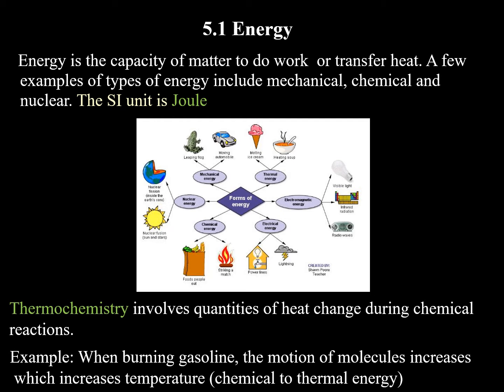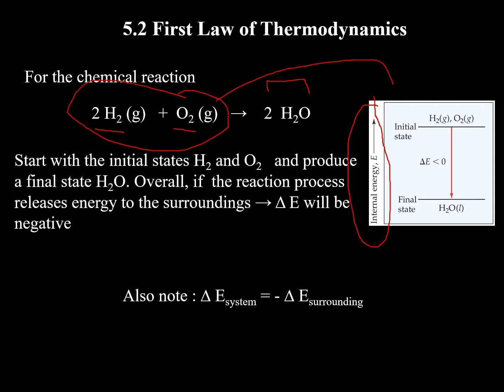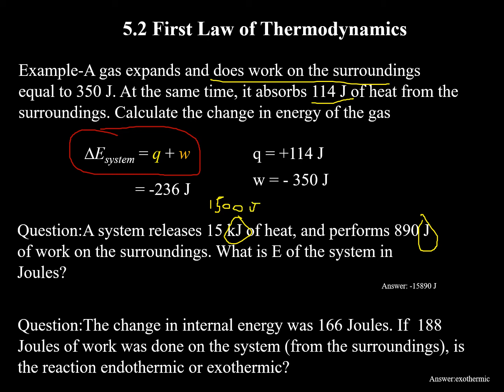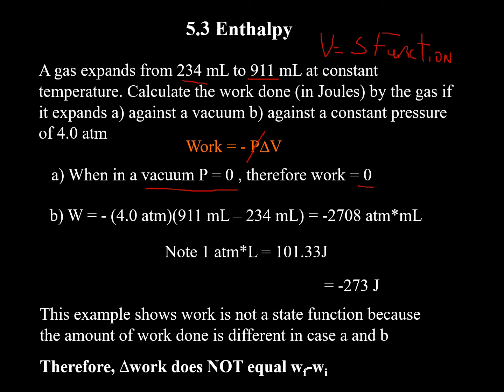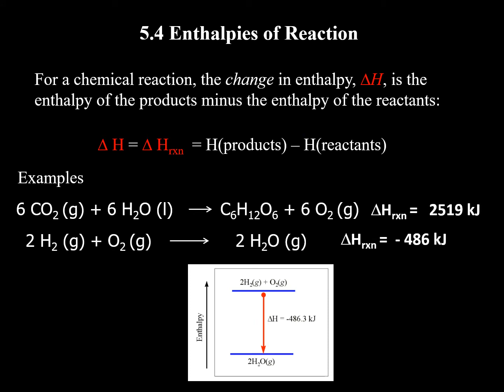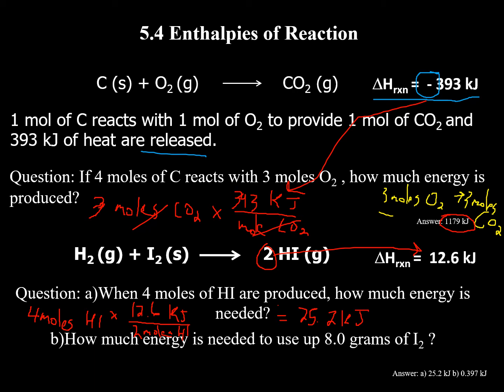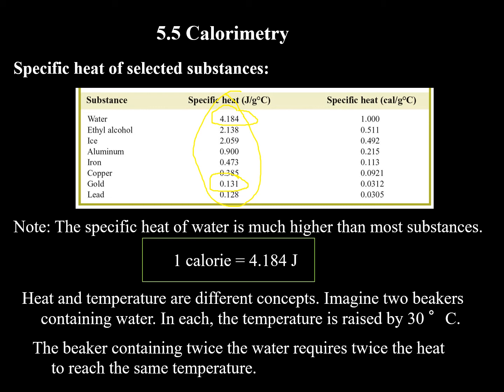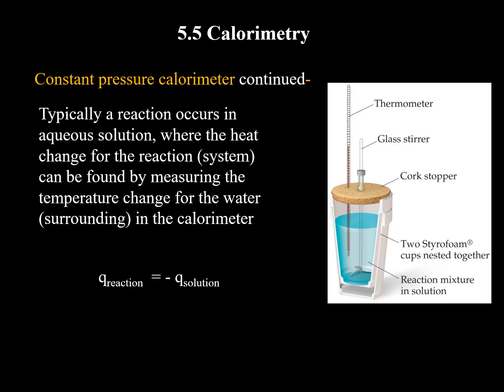General Chemistry 1 Chapter 5 Part 1 of 2